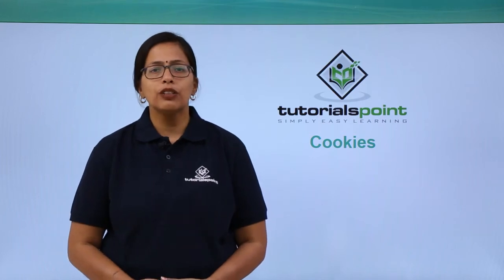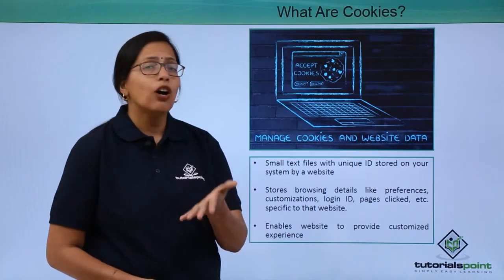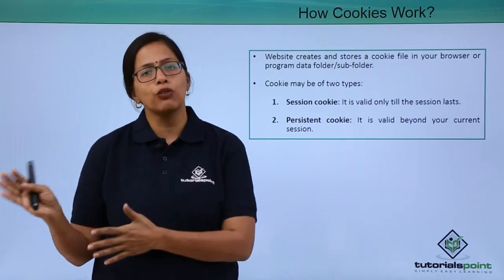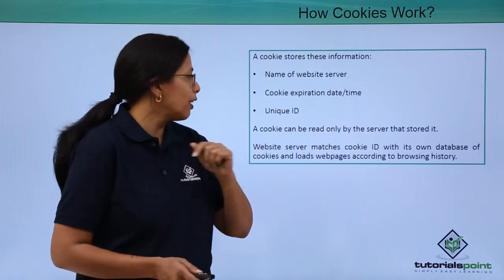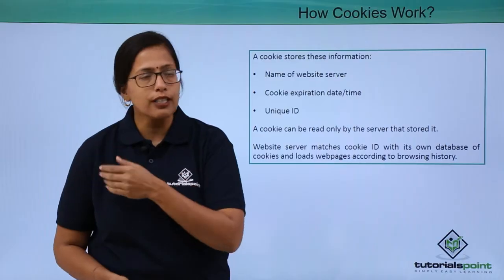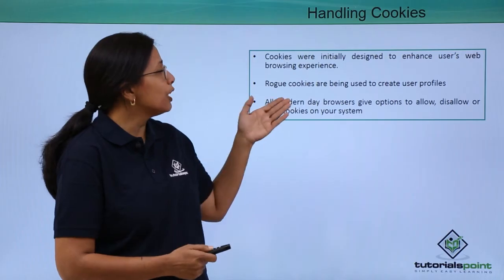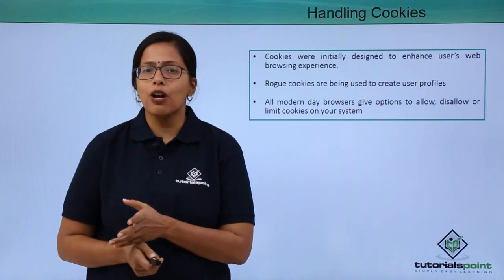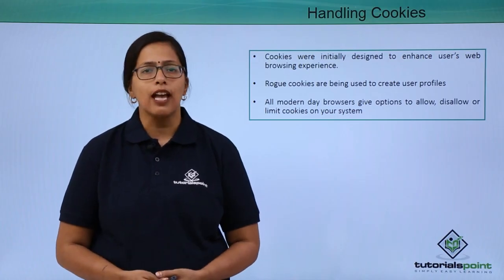What is Cookies?